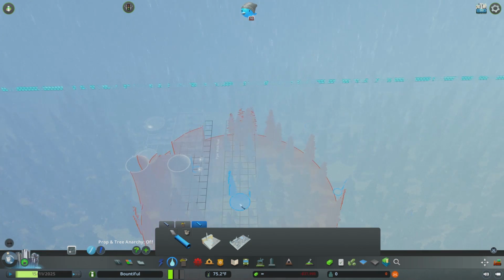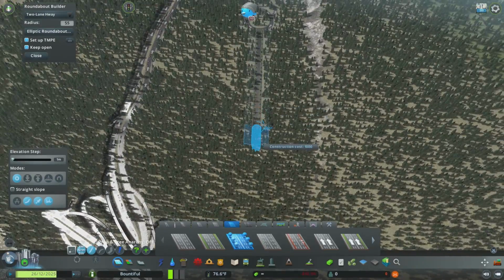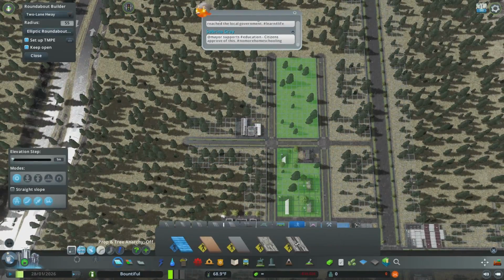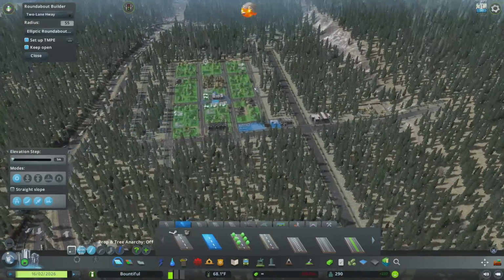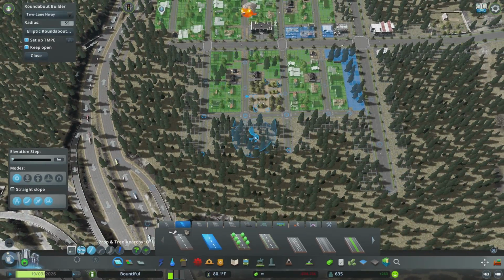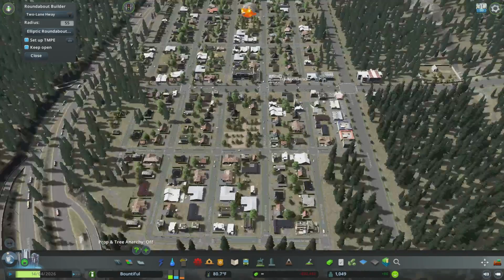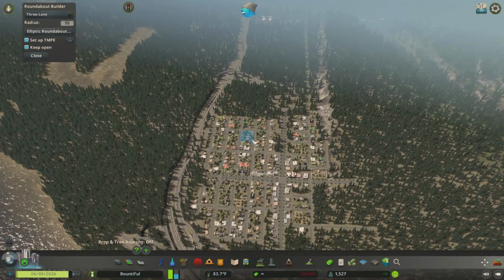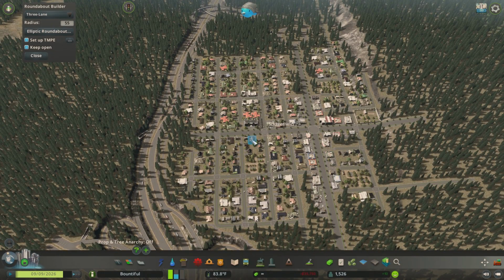Lets Play Cities Skylines - Bountiful: 01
Welcome to the first episode of my new Cities Skylines series, Bountiful! This is my first ever Cities Skylines video.

Bountiful is a Cities Skylines series where I will be sharing what I build all while trying out new mods and learning more about how to play the game. I'd love to see the Bountiful region (county?) grow into a thriving temperate paradise.

In this episode we start building the city of Ridgefield, which will be a small suburban area in the region. I also set up the major utilities for the region.

About the map:
This map is a custom map that I created the day before filming this. I created it using height map data and then did some slight changes to the end result.

I will be using mods and assets in this series.